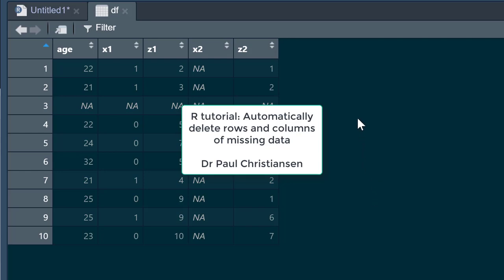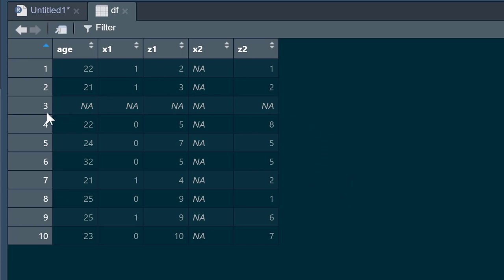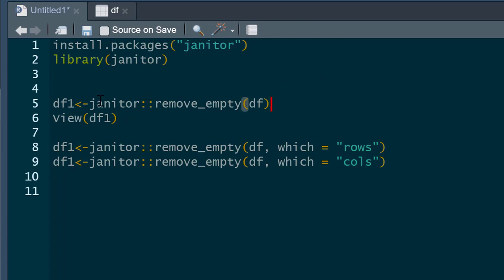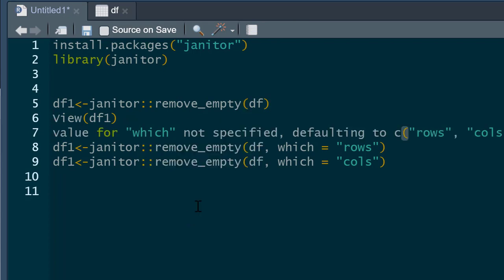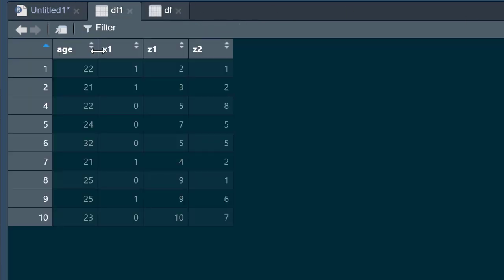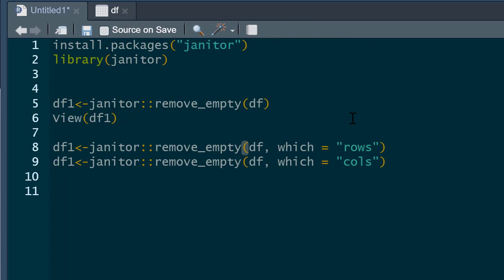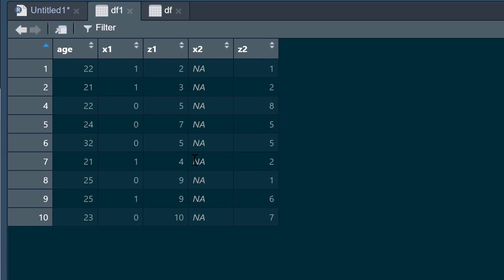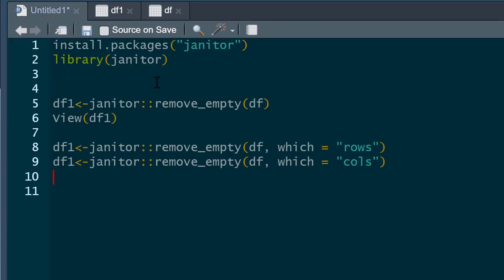R tutorial: Automatically delete rows and columns of missing data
This video shows you how to use the janitor package in R to automatically delete rows and columns of missing data in R